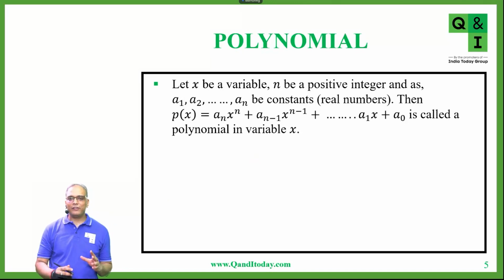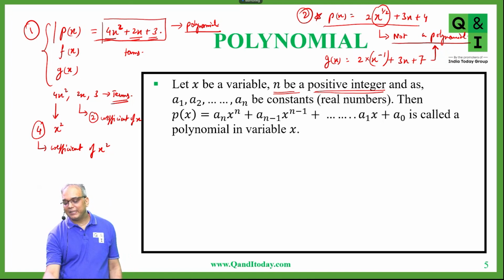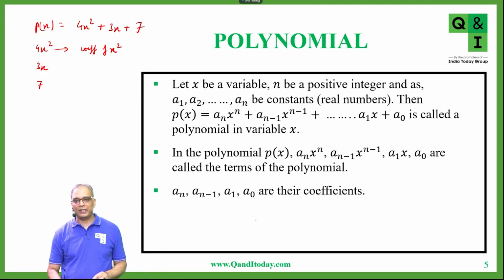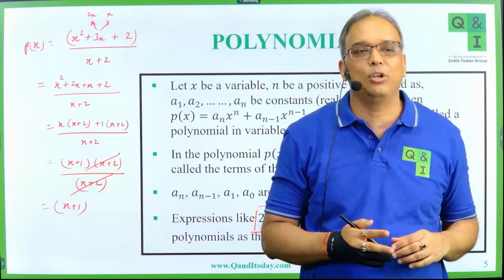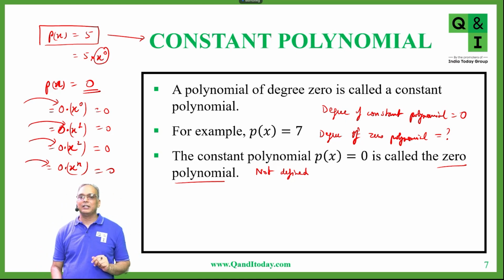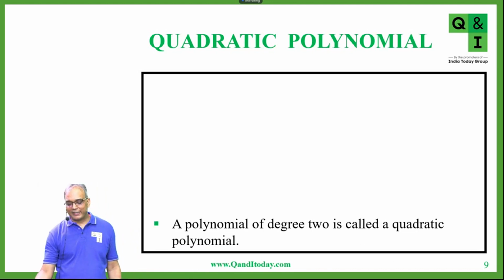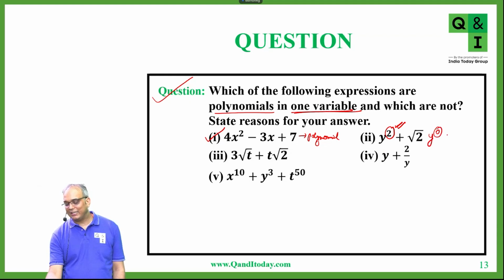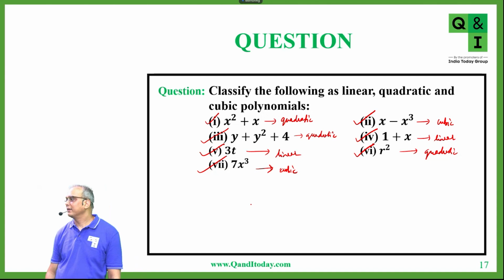Q&I Summer Course | Mathematics| Class 9 | Number Systems | Lecture 11